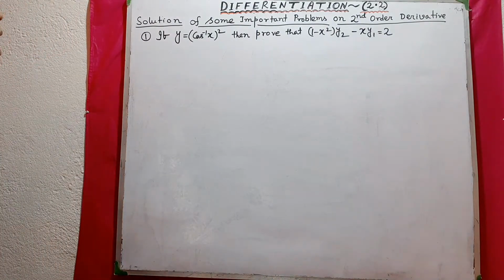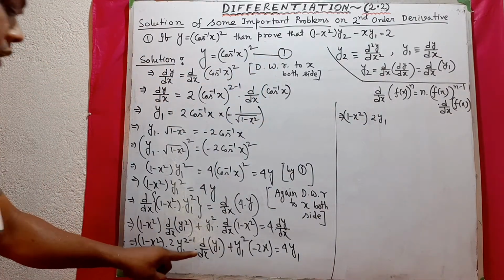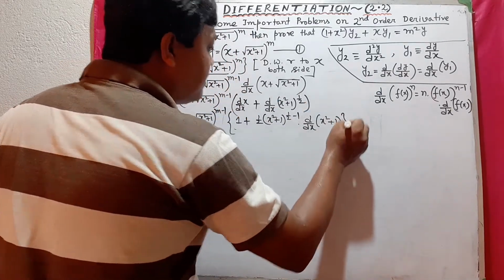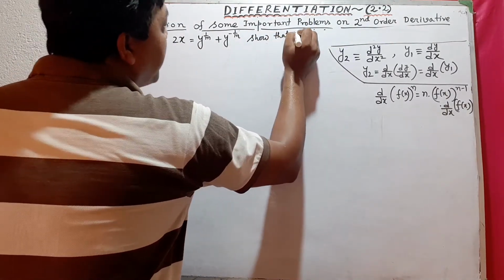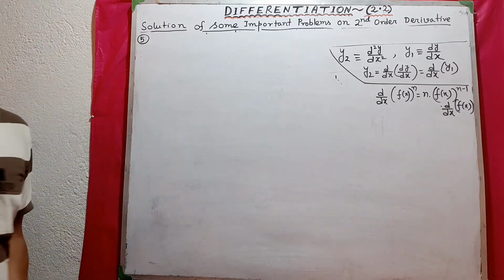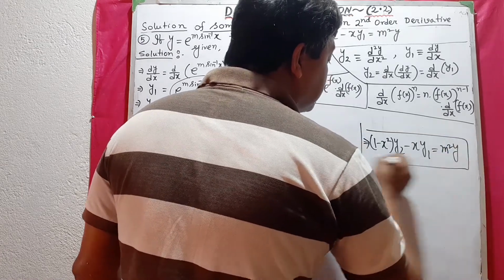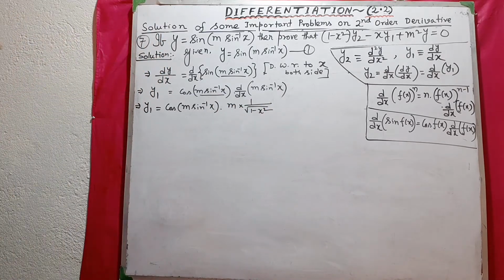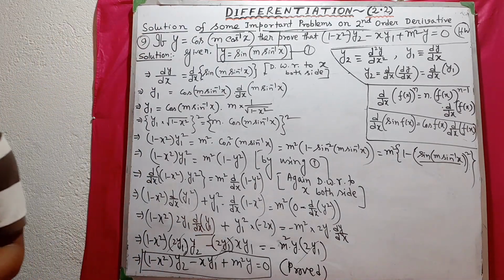Derivative(2nd Order) I Second Order Differentiation~(2.2) by Dr Rajjak Gazi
In this part we have solved some important problems about second order derivative. This is helpful for Diploma, XII, Jee Mains and WBJEE aspirants. We have also solved second order derivative problems.